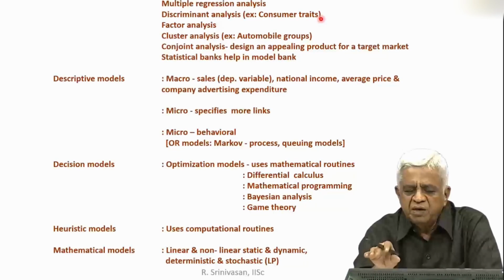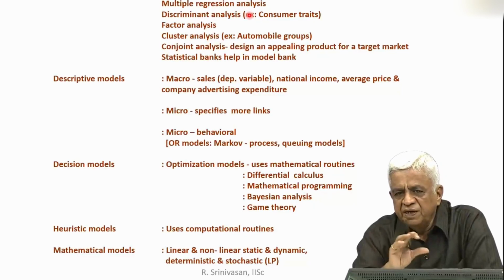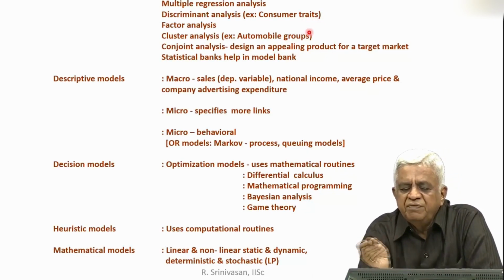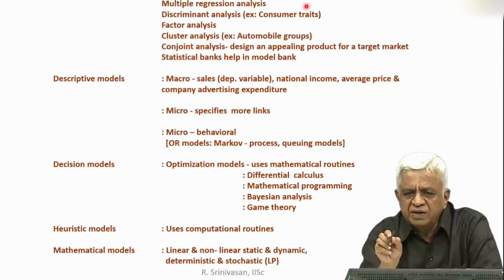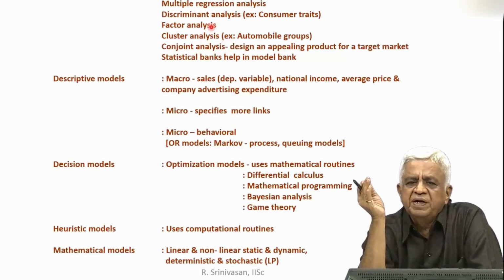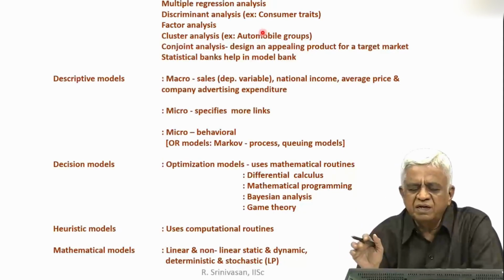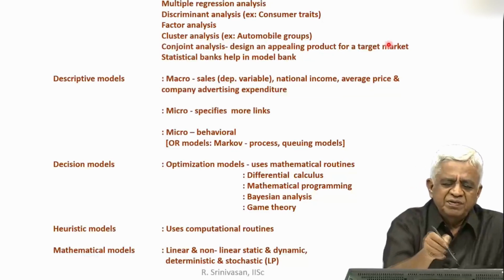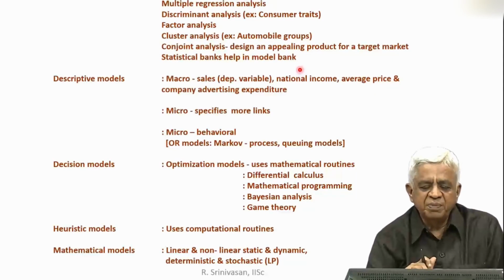Understanding The Marketing Environment Integrated Marketing Management